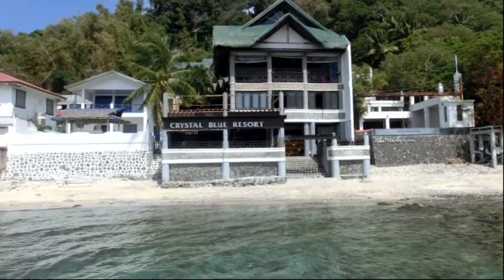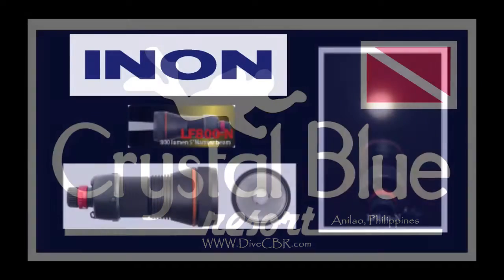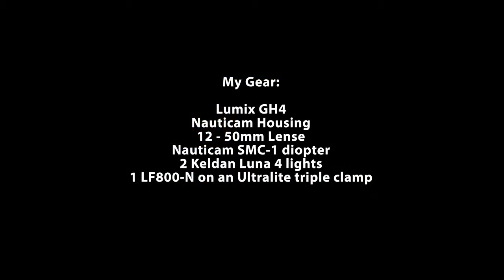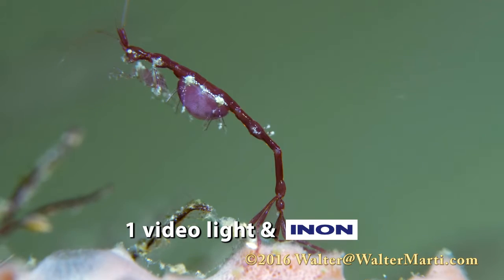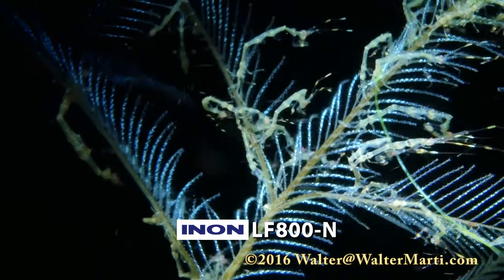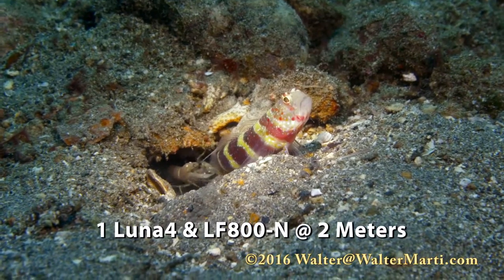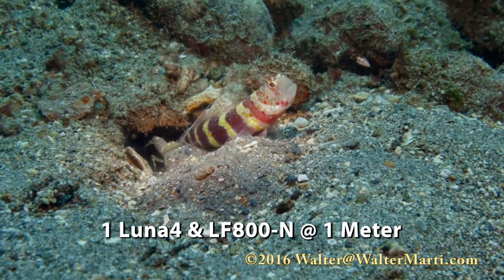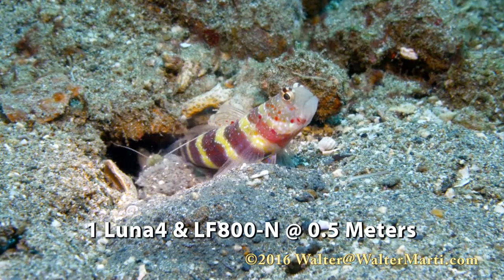INON LF800-N Test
At the recent Crystal Blue CritterFest Photo/Video Workshop, I had the opportunity to test dive the INON LF800-N dive light.  It sports 800 Lumens and a 5 degree beam.  It's purpose is as a spotting light.  Or, with the condenser filter, a photo shoot.  I used it as a single video shoot.  Also, in conjunction with one of my Keldan Luna4 video lights, as a highlight.

I used a Lumix GH4 camera in a Nauticam housing, a 12-50mm lense, and the Nauticam SMC-1 diopter.